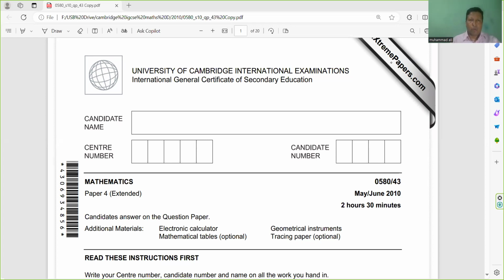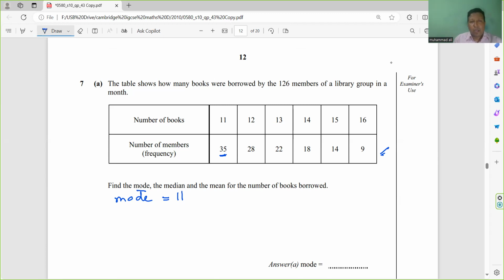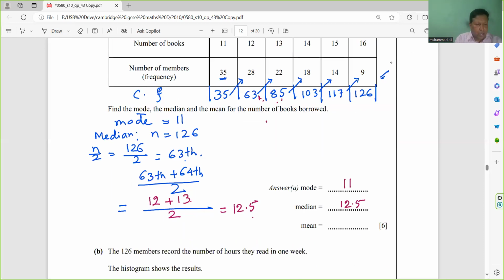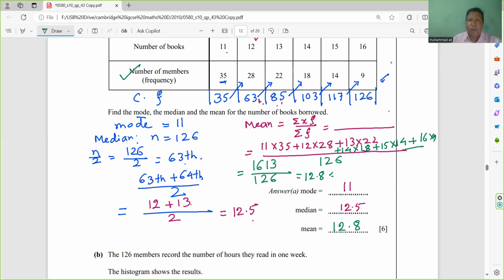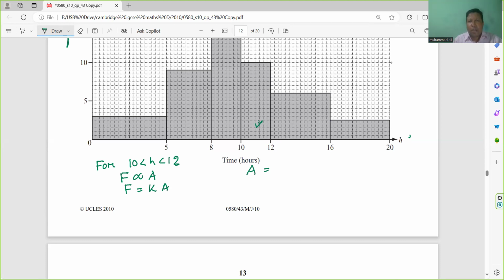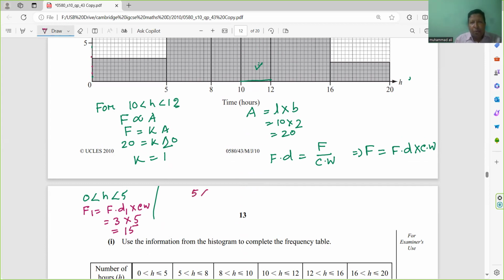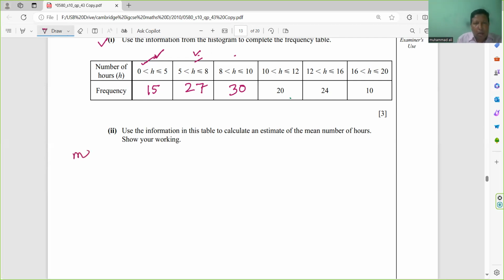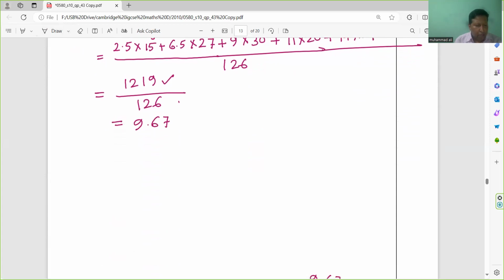Cambridge | Statistics | 0580_S10_QP43|Q7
Mean,median ,mode , Histogram